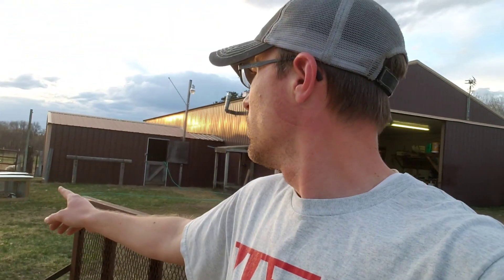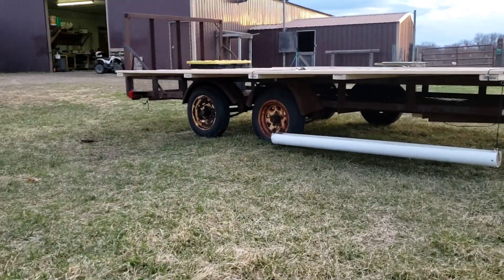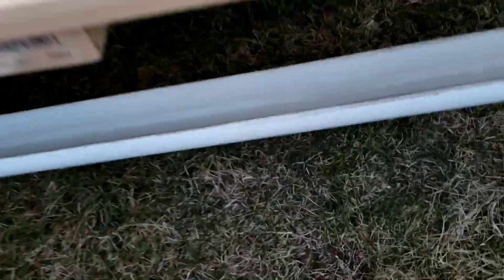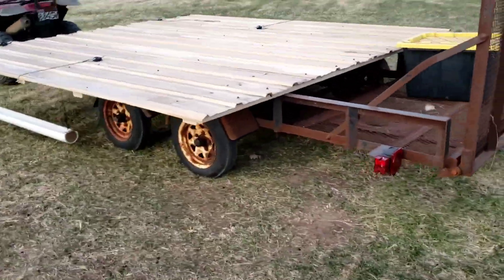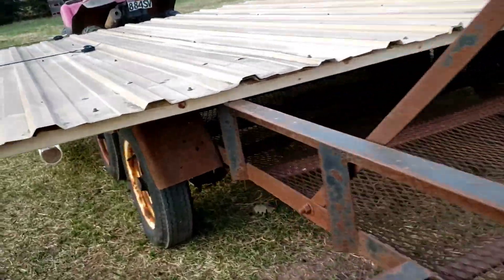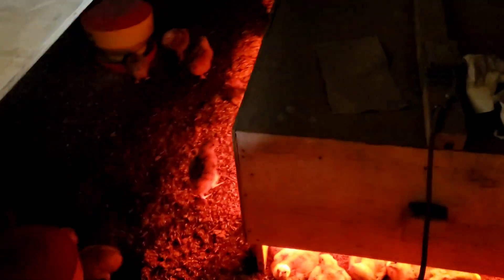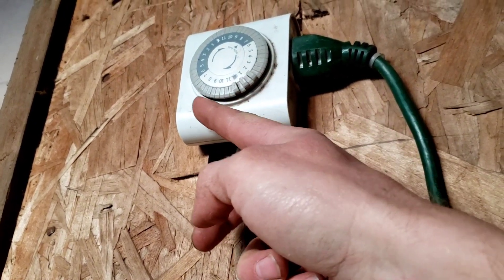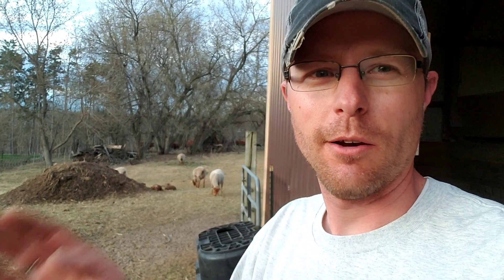The Chicken Tractor Trailer | Upcycling for Free Range Chicken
Old trailer plus a bunch of steel roofing plus a few 2 x 4s and PVC and you've got yourself a chicken tractor in less than a day's work.